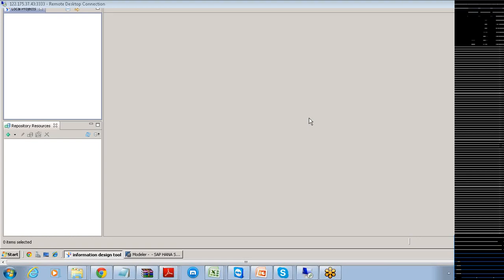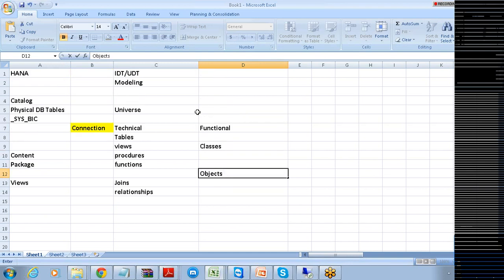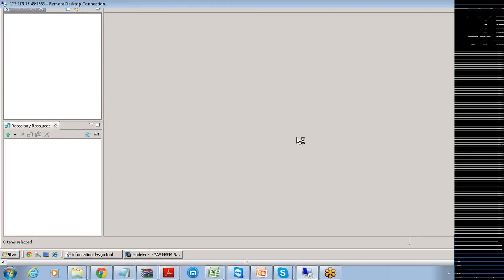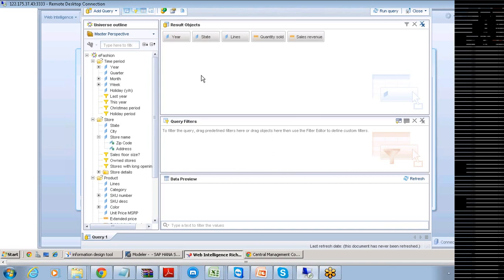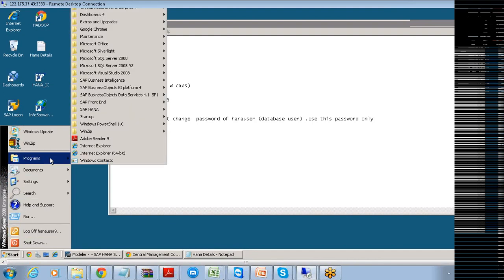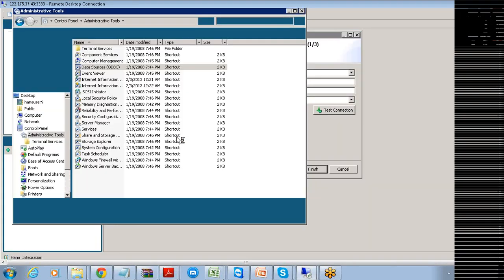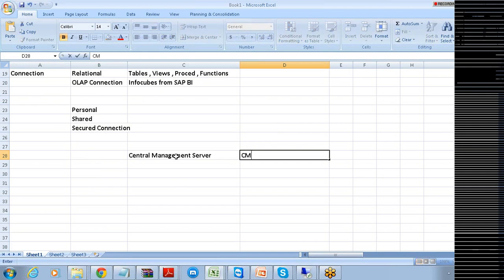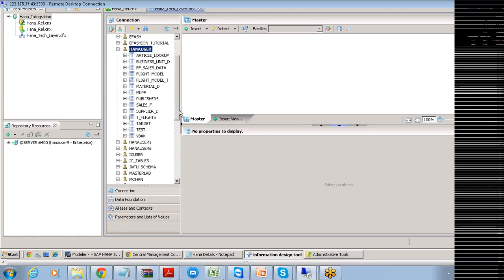SAP HANA Training Videos | SAP HANA Video Tutorials - Part 14